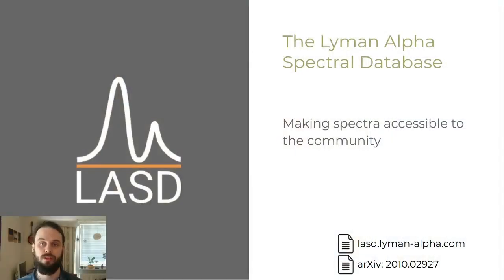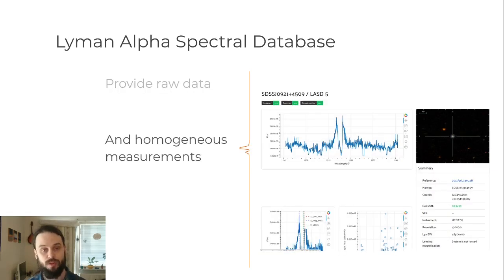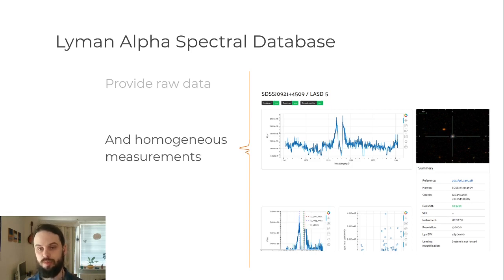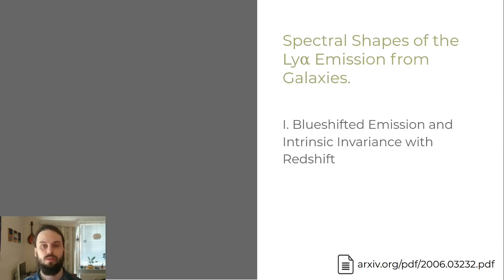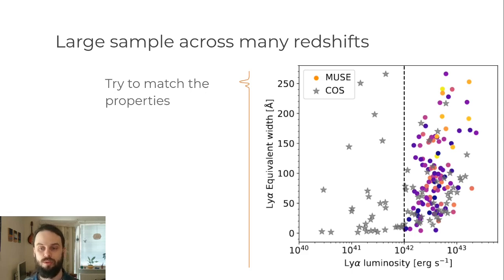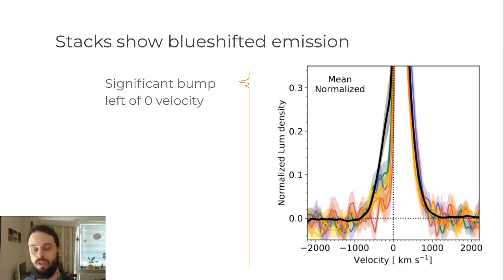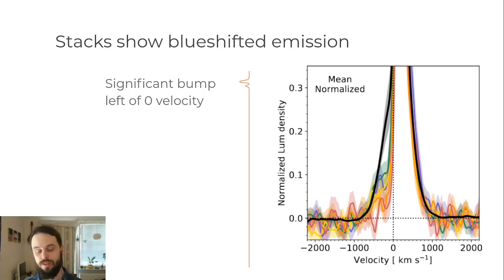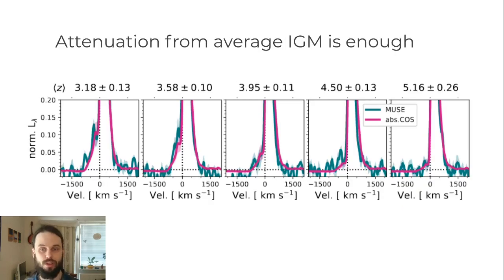Axel Runnholm (SU Astronomy)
The Lyman Alpha Spectral Database & Spectral Shapes of the Lya Emission from Galaxies